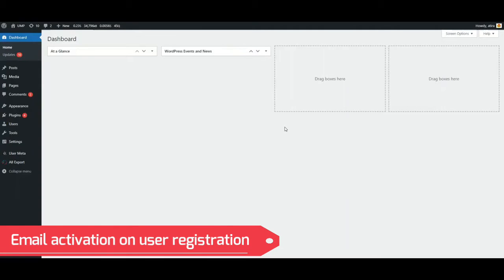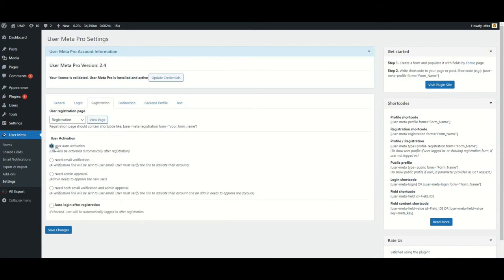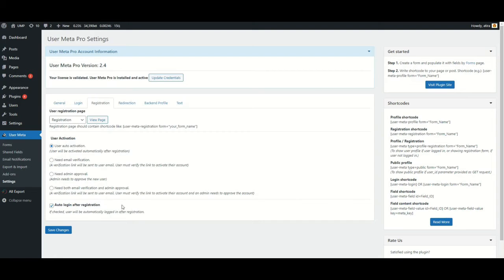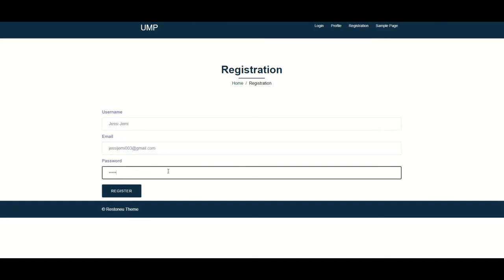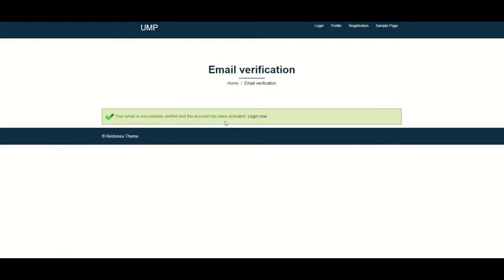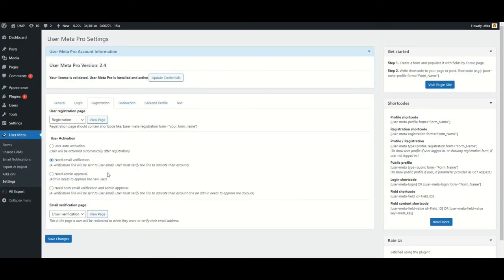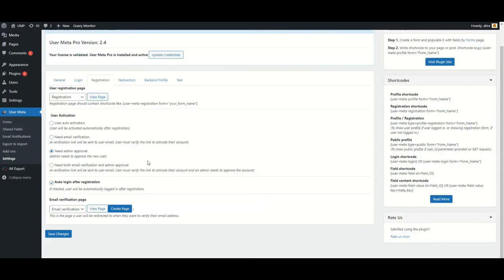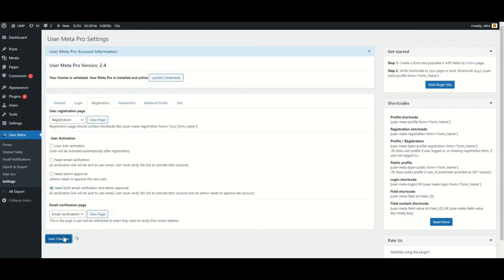How to Set Email Activation on User Registration Form | User Meta Pro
Whether you're setting up email activation on user registration, this video will show you the easiest way to do it. We'll also show you how to add user activation options, so you can ensure that your users are fully registered and ready to use your site.

User activation option upon registration:
- Auto activation
- Need email verification
- Need admin approval
- Need both email verification and admin approval

► User Meta Pro is a well-designed, feature-rich, and easy-to-use user management plugin that allows front-end profile updates, user registration with extra fields, email notifications, and many more.